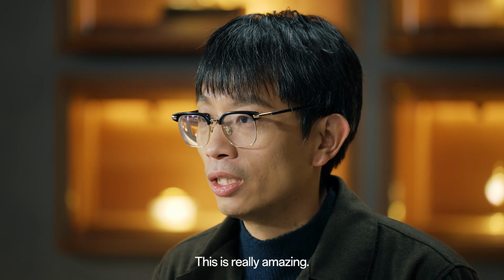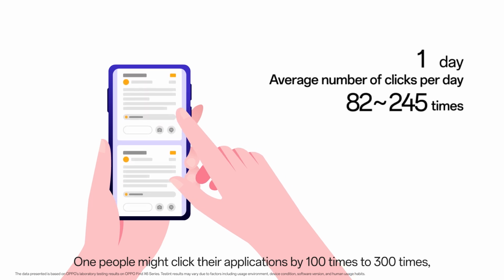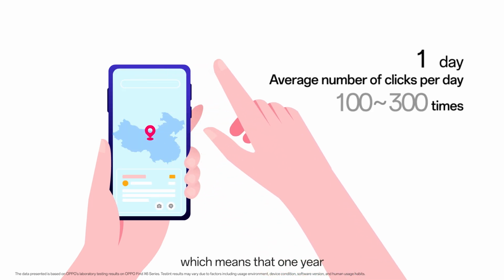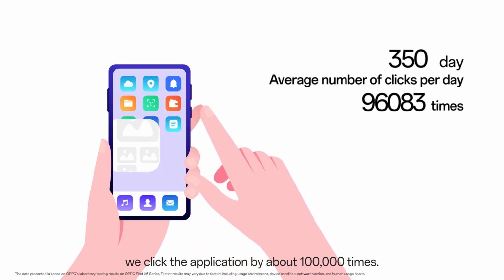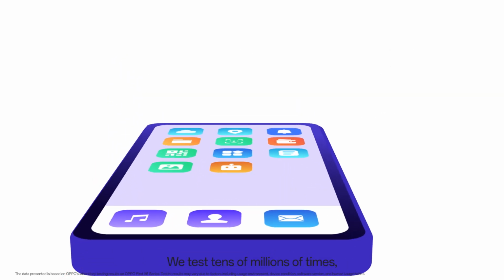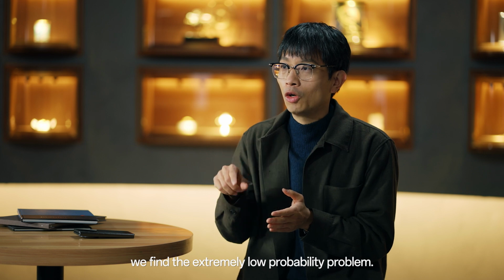Discover the behind-the-scenes stories of how a Smart and Smooth ColorOS system is crafted.